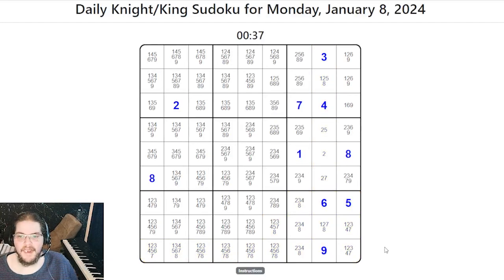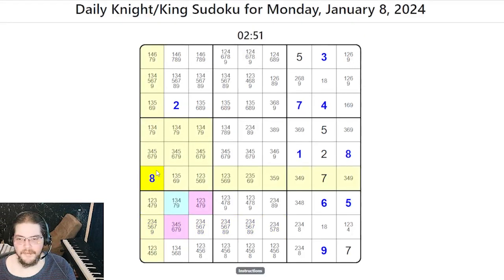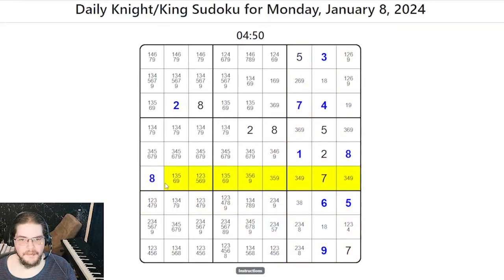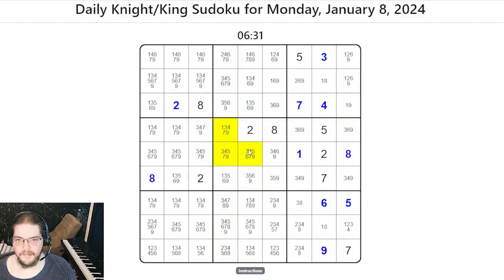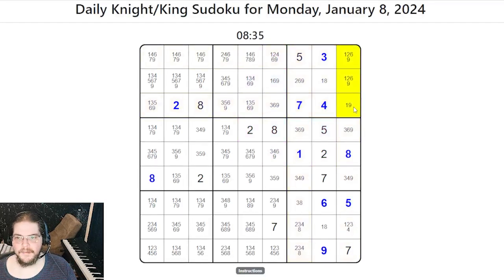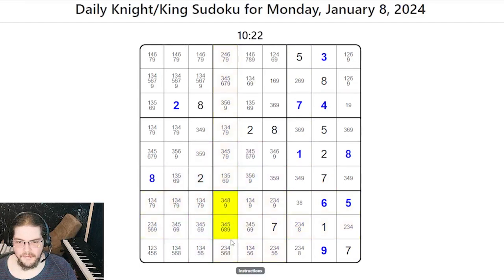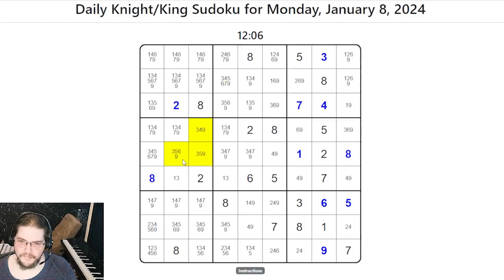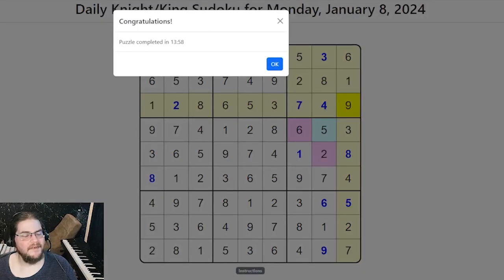Daily Chess Sudoku - Knight/King Strategies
Walk through solving a puzzle with J from Hurgle Studios, and learn strategies for solving Knight/King rule puzzles!